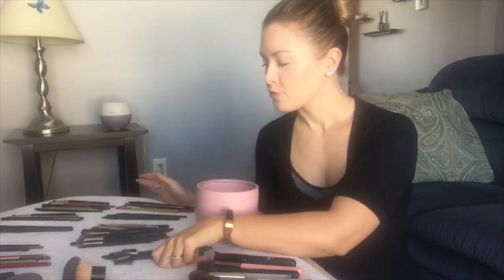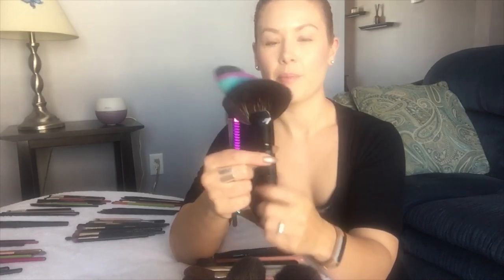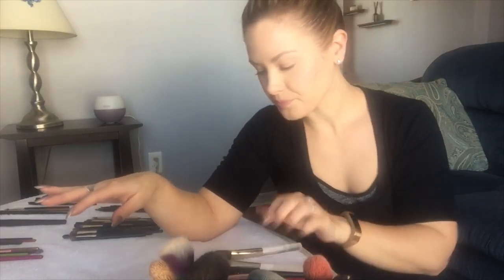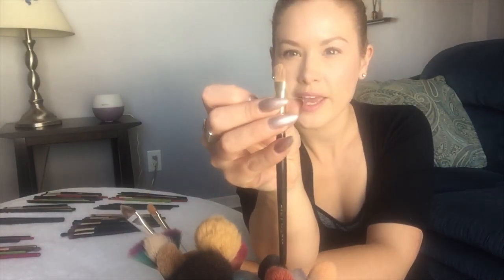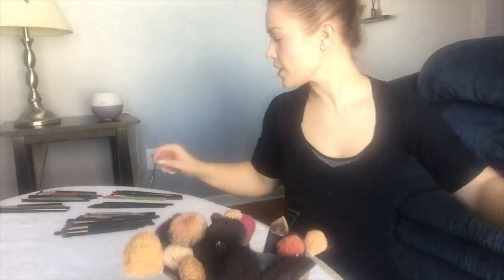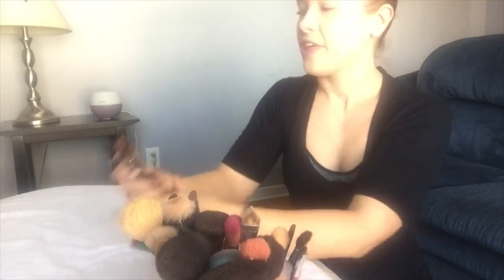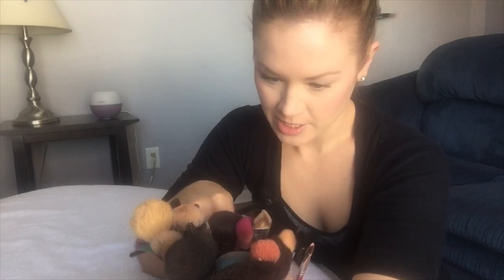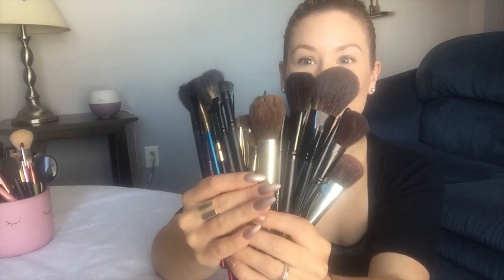Decluttering My Makeup Brushes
I finally sat down and decluttered my makeup brushes, it was completely out of control and I took you along for the ride. You’re welcome lol! I hope you guys enjoyed this, I think it’s important to keep your collection manageable so that you can always be using the full extent of your collection.